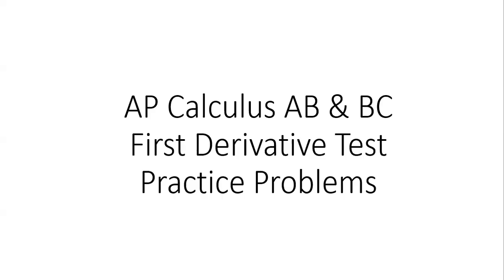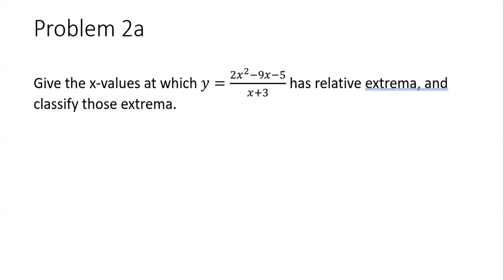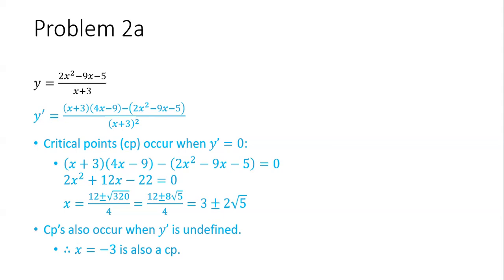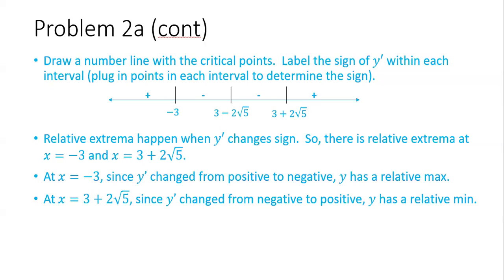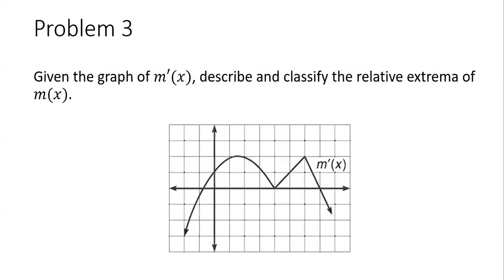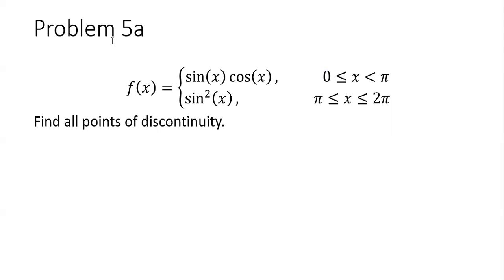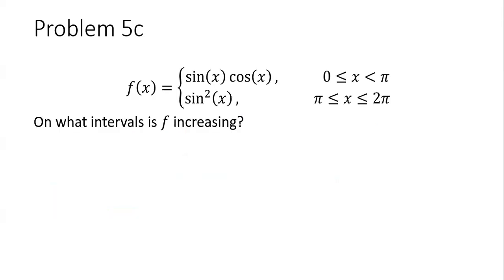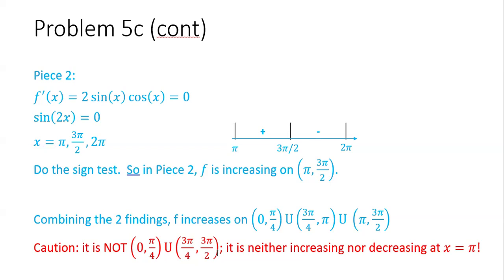[AP Calc] First derivative test practice problems (Petersons)